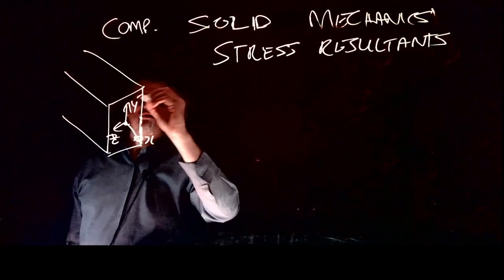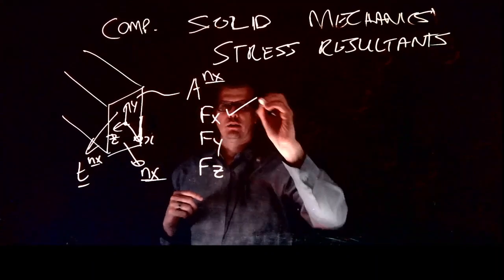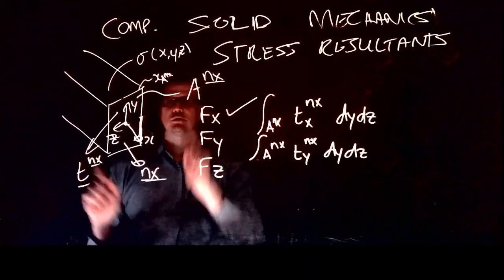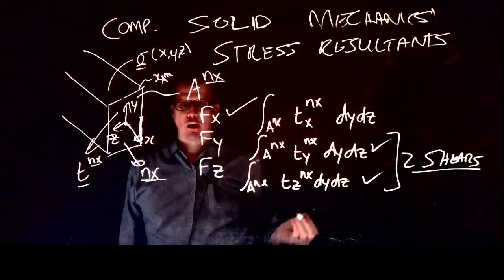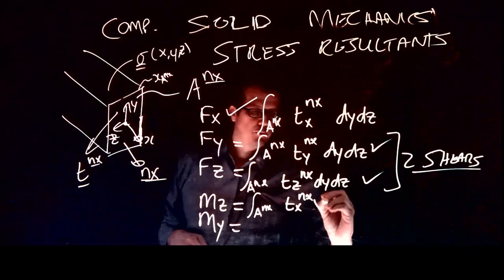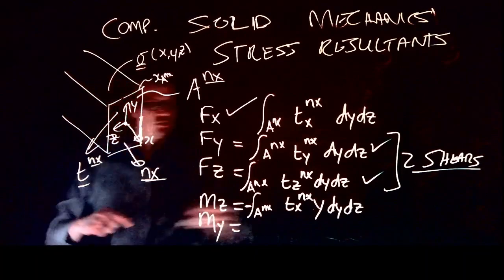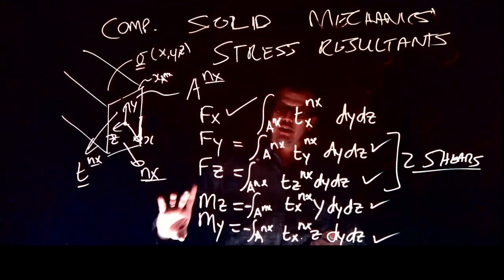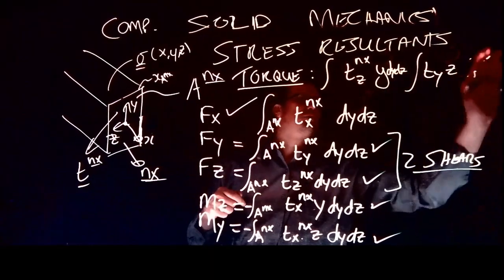W4L1V4P2o2 Stress Resultants Trim